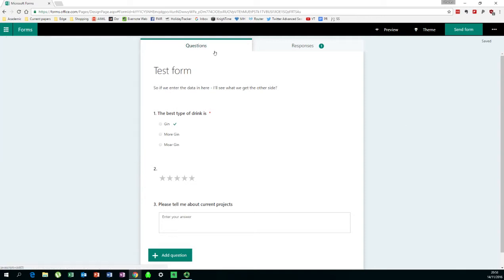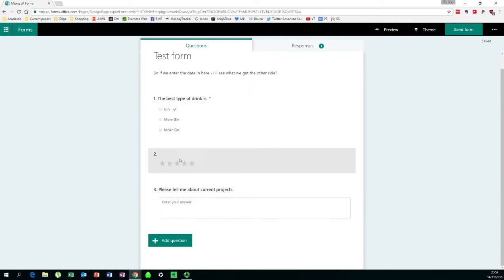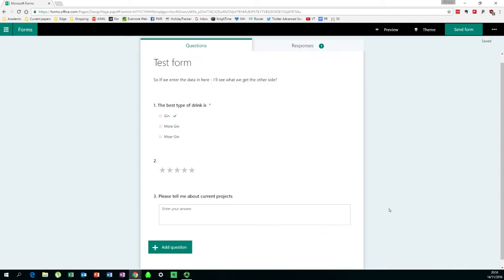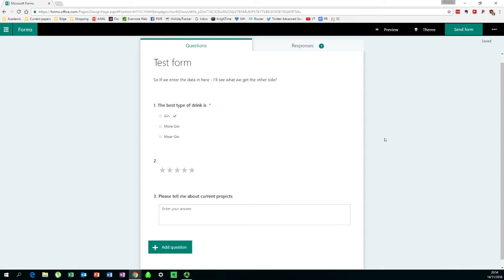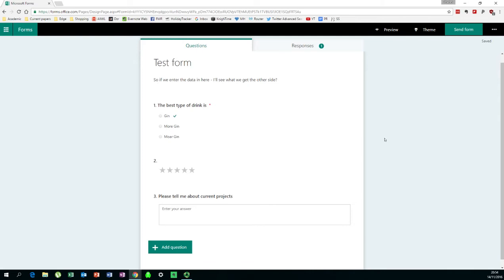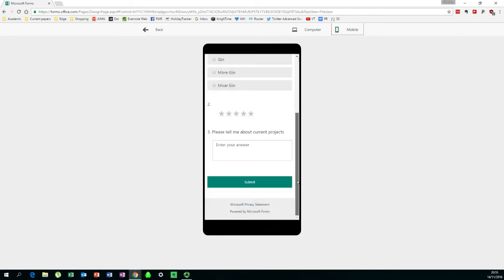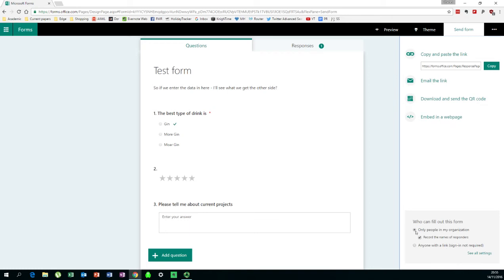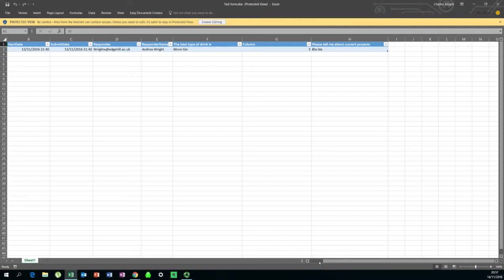Using 0365 forms to reduce your admin (especially useful for Programme leaders)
Stop sending emails for routine requests for information and save yourself time.